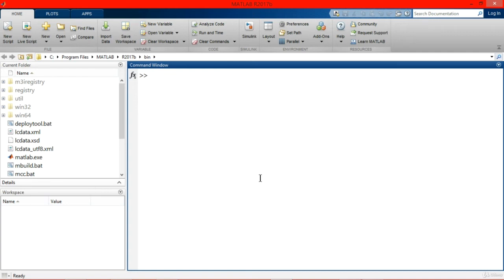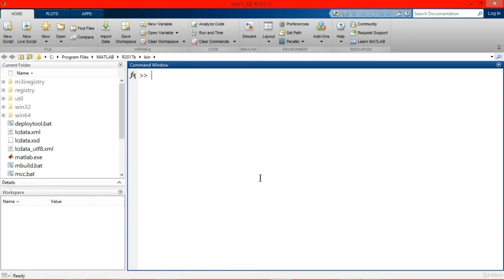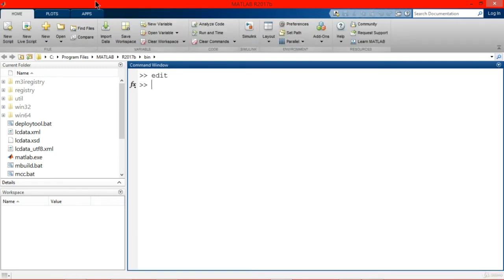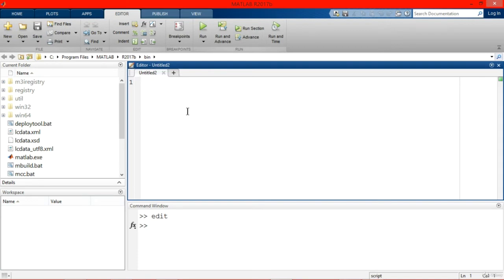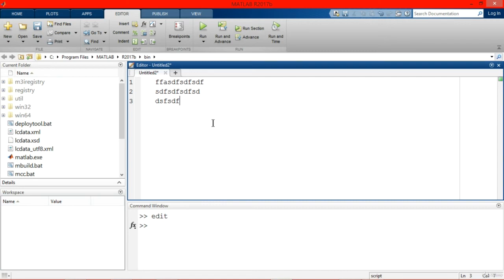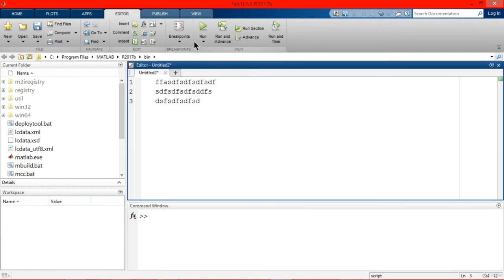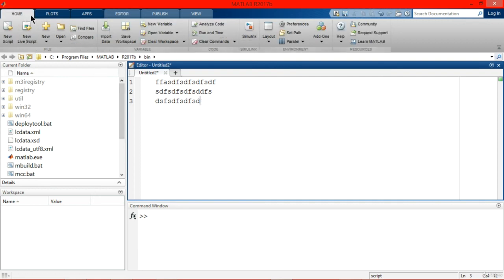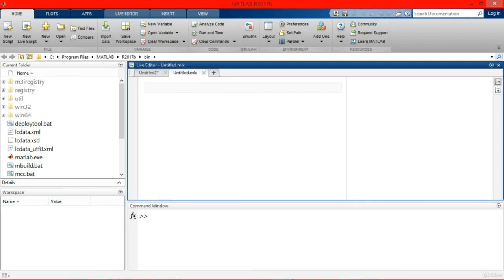9 1 Introduction To Matlab Editor